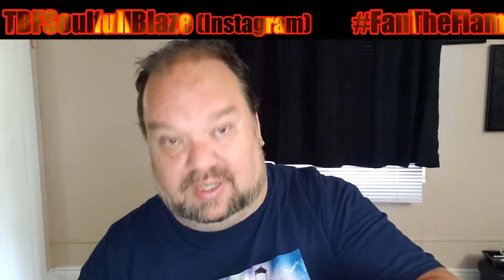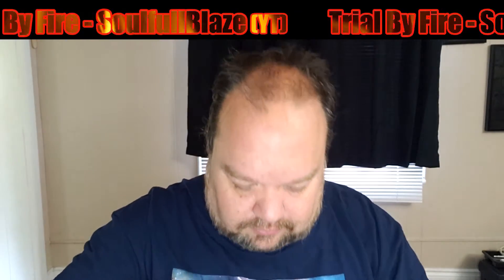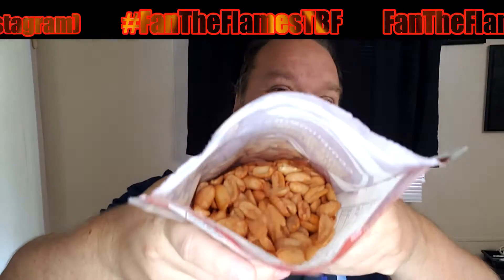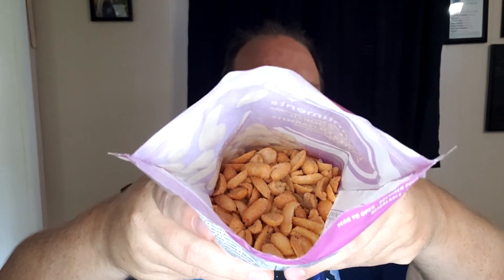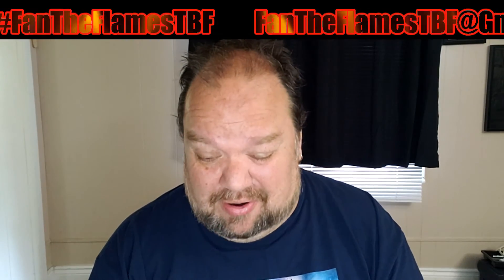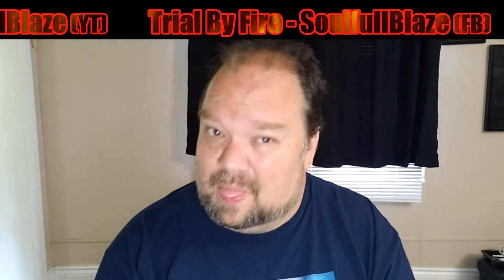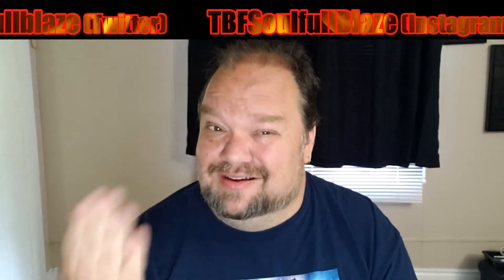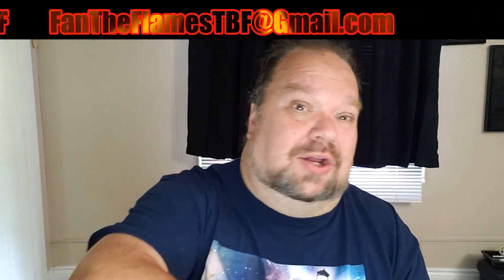Check Out Deez Nuts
Compliments Sriracha Lime Kettle Cooked Peanuts

TBF Spark ~ PICARDS Ghost Pepper Peanuts
TRIAL BY FIRE WISH LIST